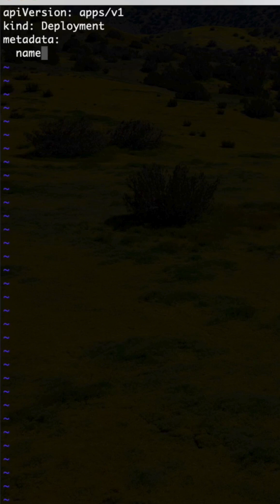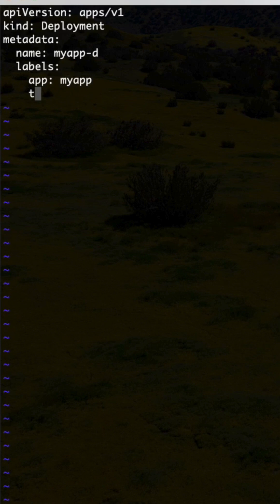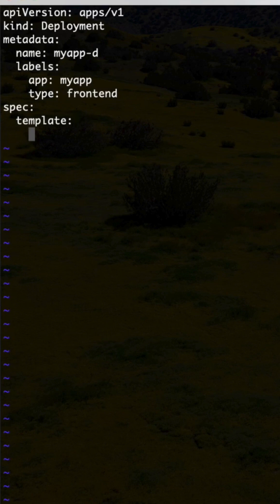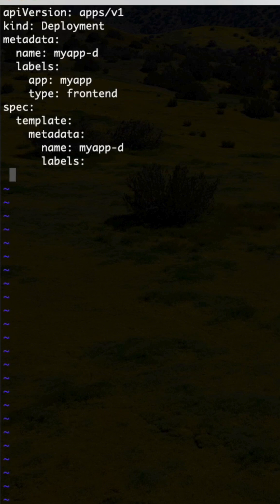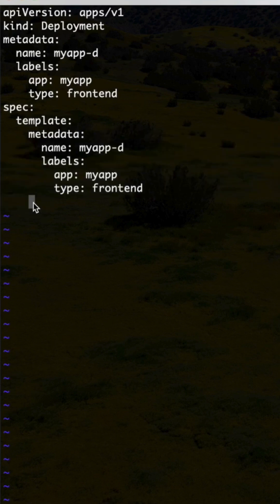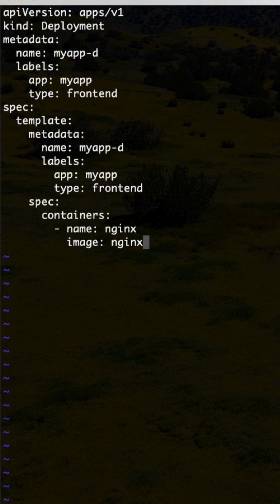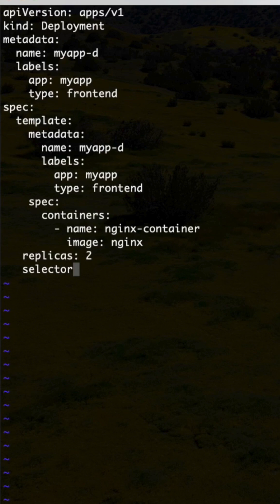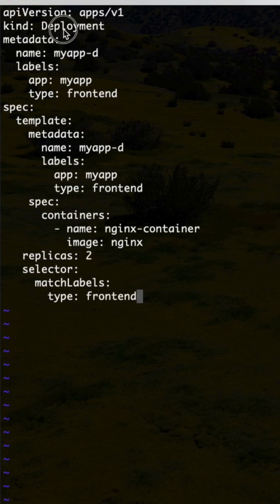Kubernetes Deployment Yaml Explained the Easy Way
Learn Kubernetes (K8s) Deployment YAML the easy way! 🚀 In this short tutorial, we explain how Deployment YAML works, why it’s important, and the key fields you must know to manage apps in Kubernetes.

👉 You’ll learn:
What is Deployment YAML in Kubernetes
Key components: apiVersion, kind, metadata, spec
How to define Pods & replicas

Perfect for Kubernetes beginners, DevOps engineers, and anyone preparing for cloud-native interviews in 2025.